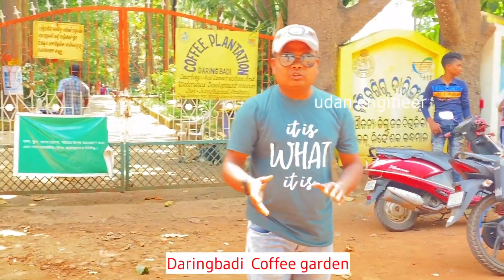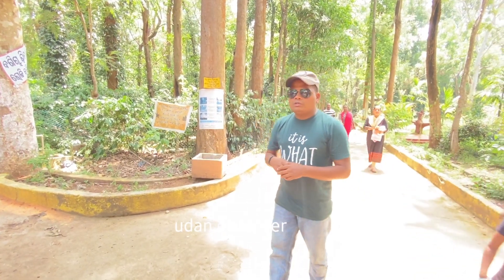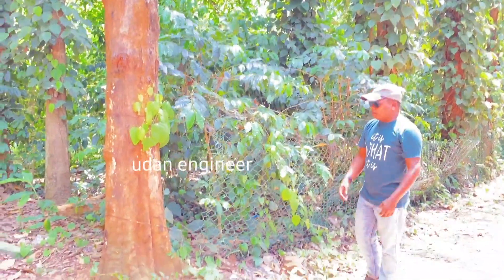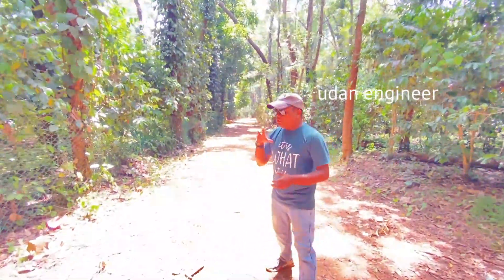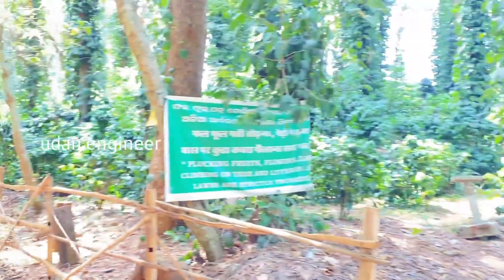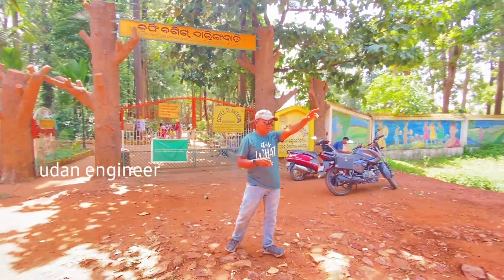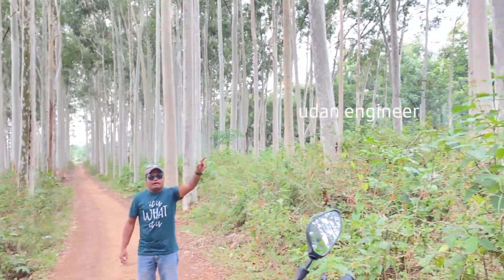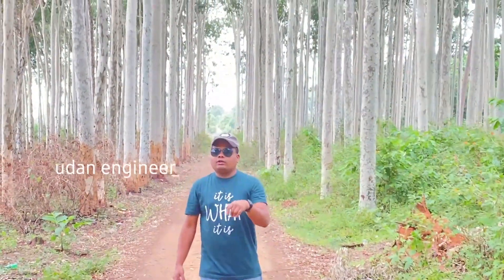Daringbadi Coffee Pines garden | The Kashmir of Odisha | like north east climate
In this video i have explained the coffee garden and pines garden situated 1 Km from Daringbadi ( also called Kashmir of Odisha ) Market of odisha state , India .

This is a hill station in western odisha snow is falling during december .It's altitude is 915 mtr equivalent 3000 feet .

In this coffee garden trees like coffee plant , black pepper plant and long tall silver oaks having planted here . And in the pines garden variety of species of pines trees having planted also .

Lots of tourist domestic & foreigner tourist come to this place to enjoy the daringbadi hill station and its surrounding area .

December to february is the best time to visit daringbadi hill station .